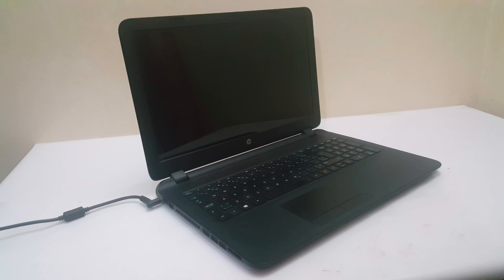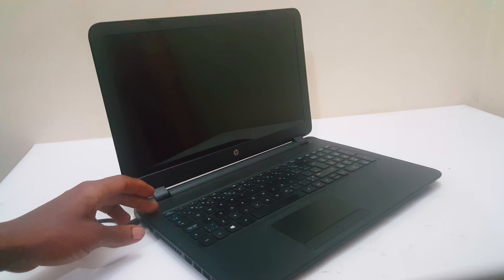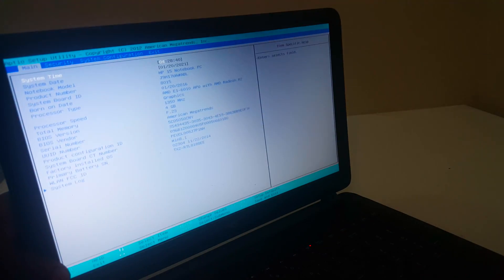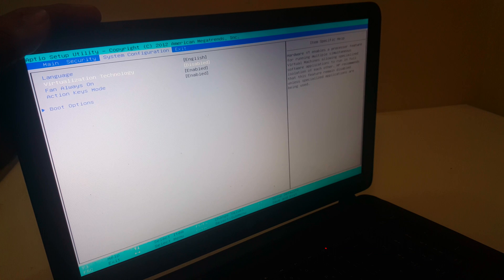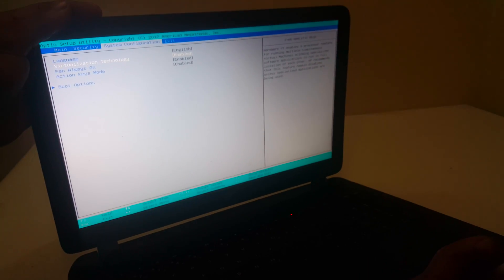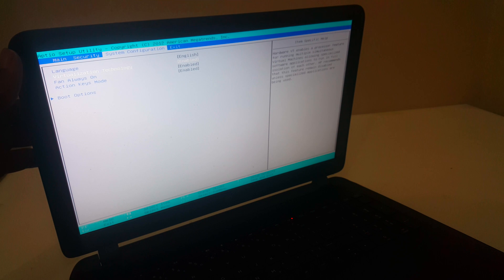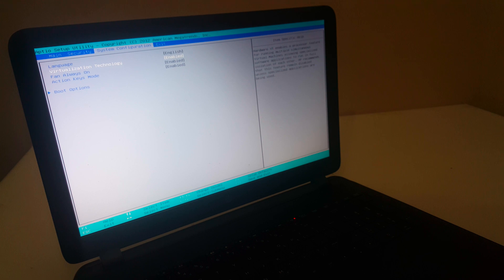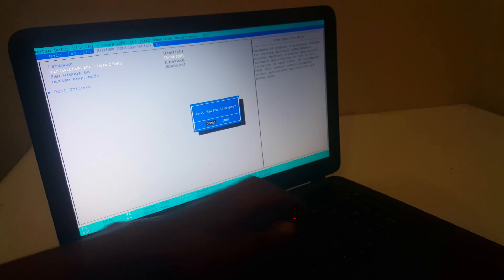How to enable Virtualization (VT-x) in Bios Windows 10 *** NEW ***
Virtualization (VT-x/AMD-V) - Enabling virtualization on your computer for running 2N® Access Commander

How to Enable Virtualization Technology (VT) | For Hp Laptop | Windows 10 Pro
virtualization, how to enable virtualization in bios windows 10, bios
HP
Most commonly: F10 or ESC.
Alternatively: F1, F2, F6, or F11
On HP Tablet PCs:  F10 or F12
    1.Turn ON the System
    2.Repeatedly press Esc key at startup.
    3.Press the F10 key for BIOS Setup.
    4.Press the right arrow key to System Configuration tab, Select Virtualization Technology and then press the Enter key.
    5.Select Enabled and press the Enter key.
    6.Press the F10 key and select Yes and press the Enter key to save changes and Reboot.